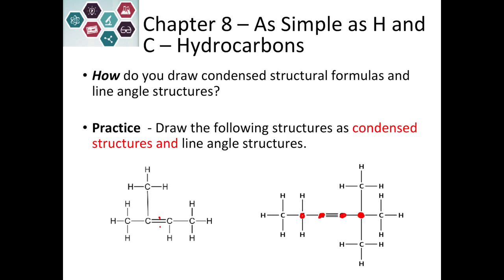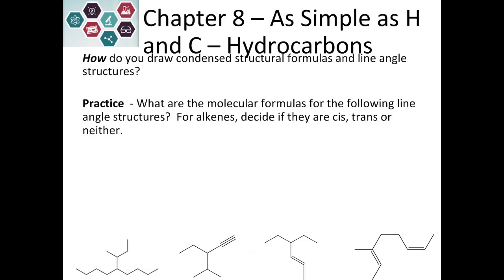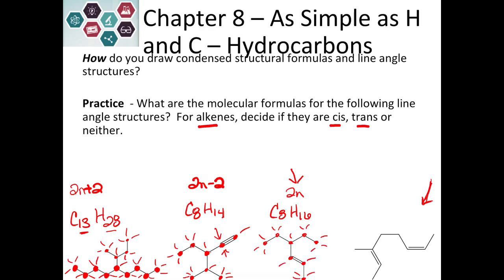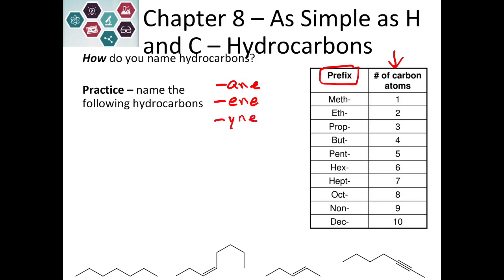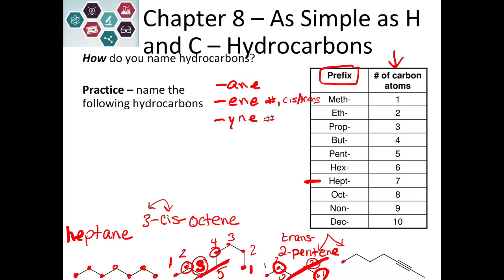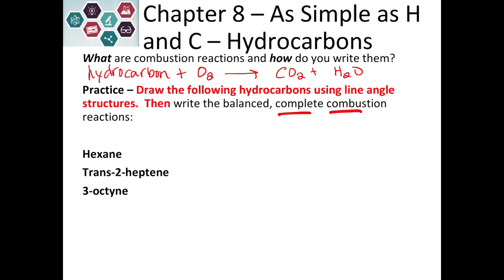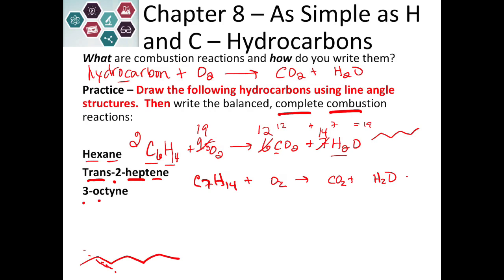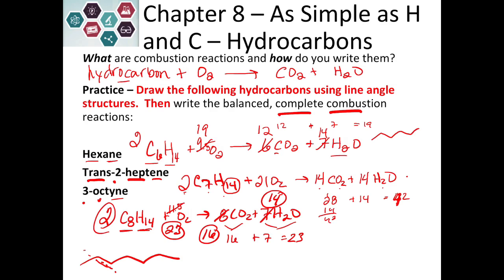CHEM 100 Chapter 8 Practice Problems Part 3